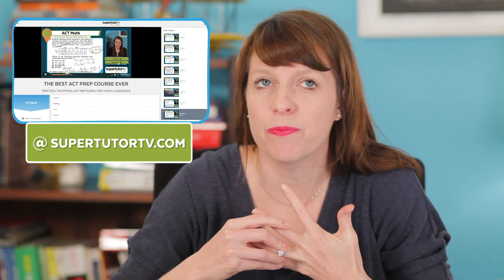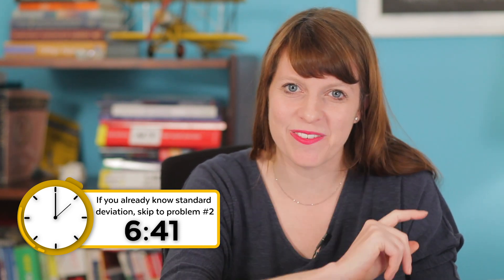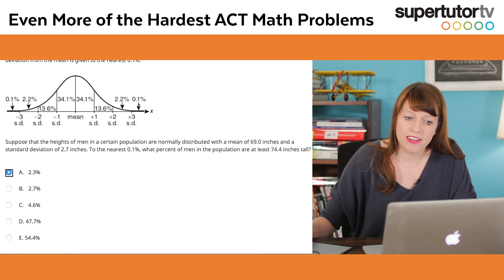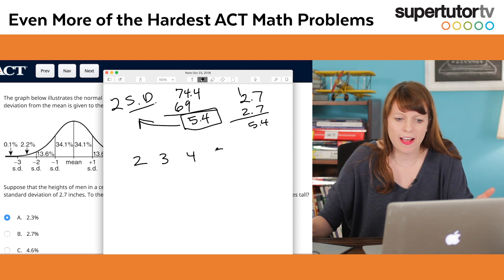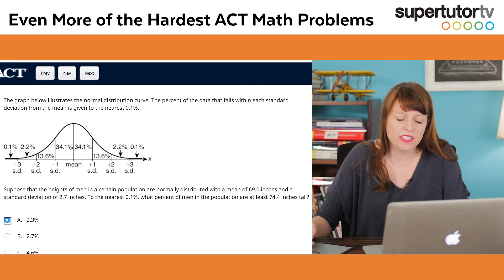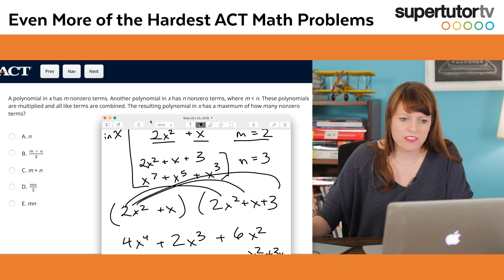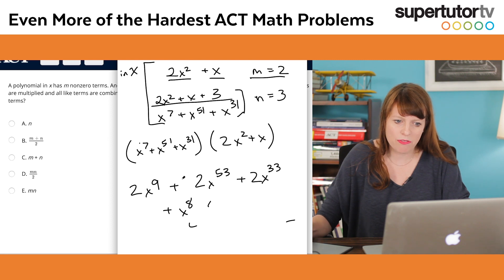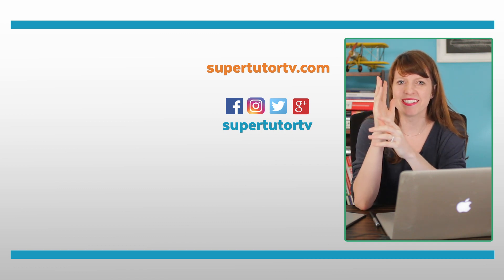Even More of the Hardest ACT® Math Problems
75+ hours of ACT® prep with Brooke! (New content coming, too...)